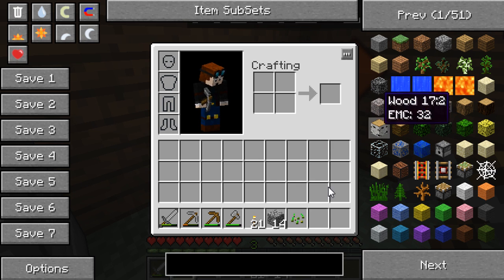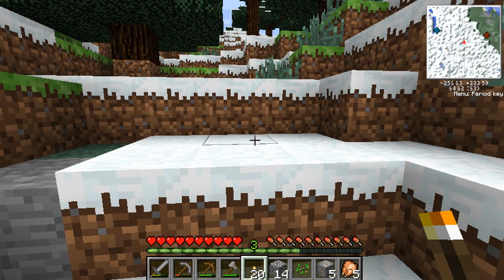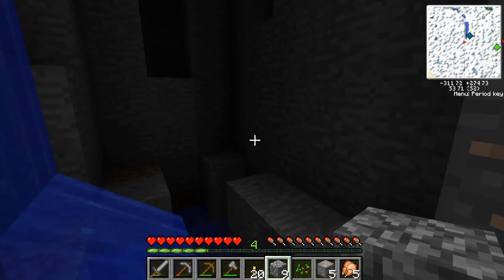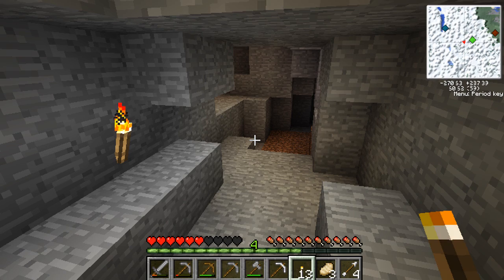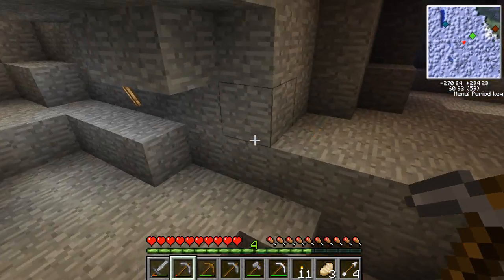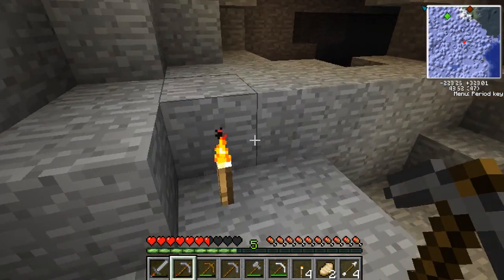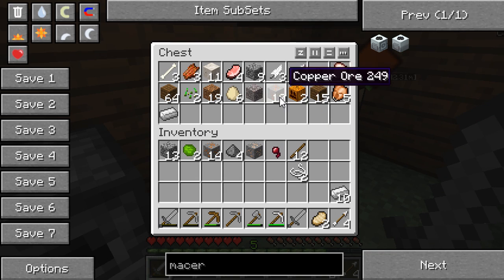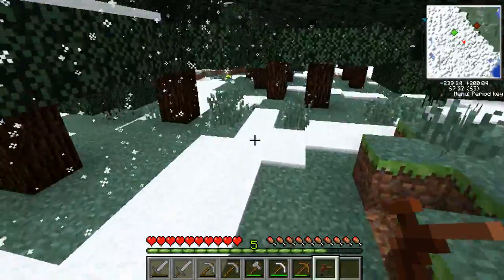Minecraft | TEKKIT | #2 'Random Tunnel..'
Dan from The Diamond Minecart continues his adventure into Tekkit with no previous experience so he wants your help to carry out his tasks and make him do what you want him to do by commenting down below!

-- Find Us! --